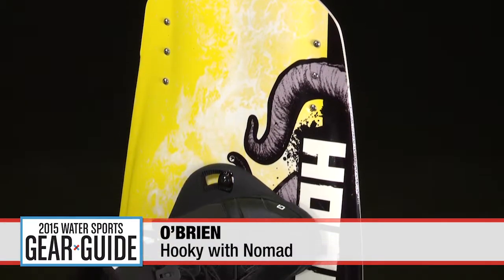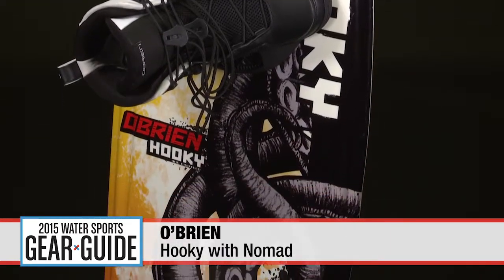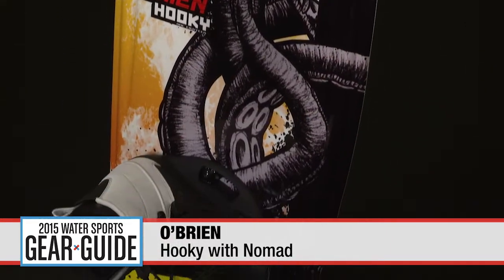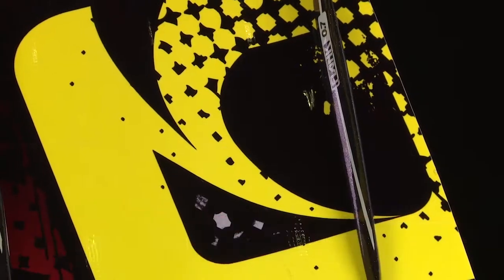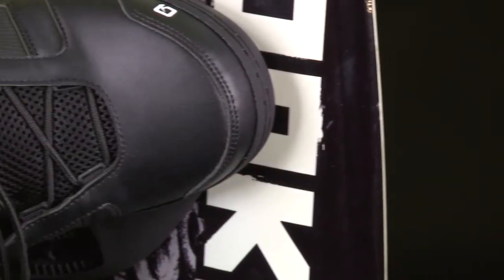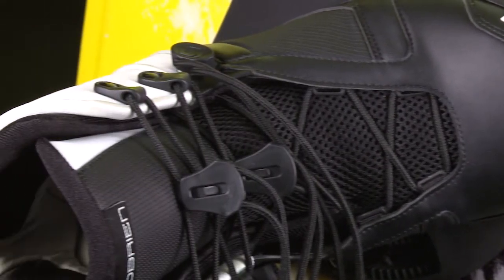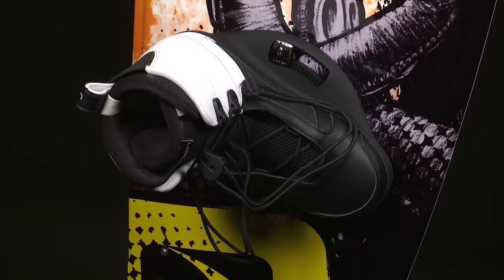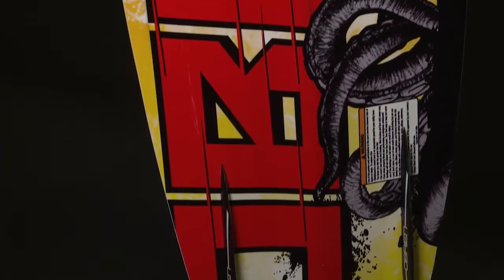2015 Water Sports Gear Guide: O'Brien Hooky With Nomad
The O'Brien Hooky with Nomad is not just an older shape sized down for kids; it’s designed with new technology specifically for younger, smaller riders.